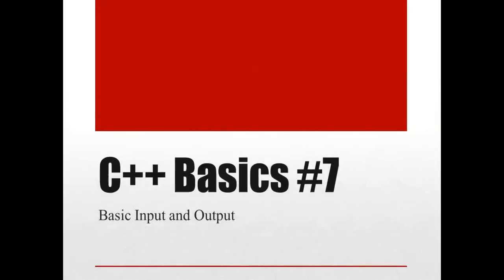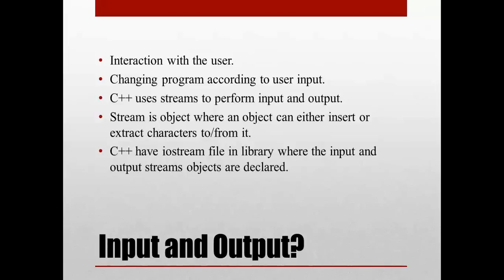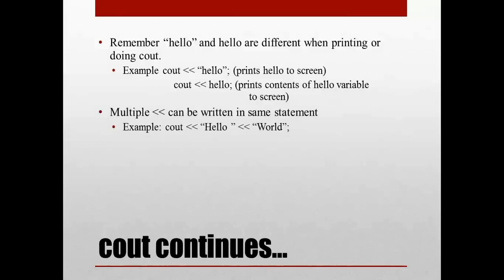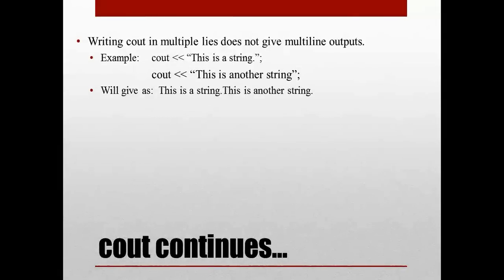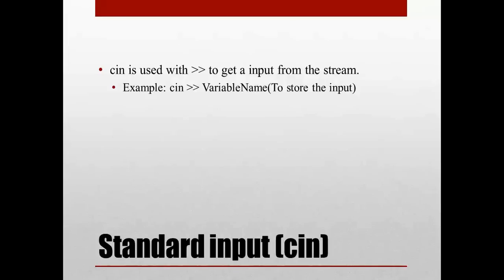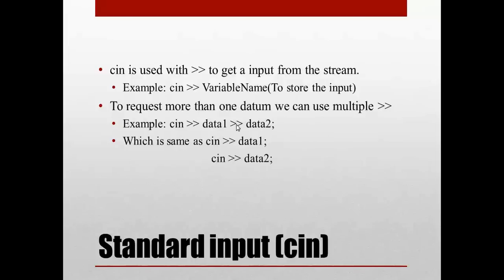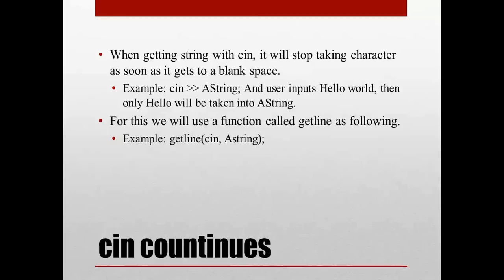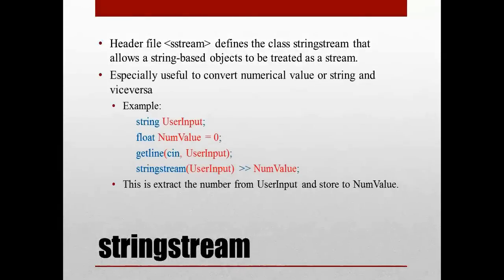7. Introduction to c++: Basic input and output in C++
C++ Basics #7

Standard output (cout)
Standard input (cin)
stringstream
Input and Output?
Interaction with the user.
Changing program according to user input.
C++ uses streams to perform input and output.
Stream is object where an object can either insert or extract characters to/from it.
C++ have iostream file in library where the input and output streams objects are declared.

Standard output (cout)
Default standard output is screen.

To give output we use 'cout' with Two less than signs (Cannot put actual signs here so please refer to video or LearnFromSuzzett.com. Here (( means two less than and )) mean two greater than for input (cin))

Example: cout (( 23; (gives 23 in screen)
  cout (( x; (prints the value of x to screen)
  cout (( "Hello world!" (prints Hello World to       screen)
Remember "hello" and hello are different when printing or doing cout.
Example cout (( "hello"; (prints hello to screen)
  cout (( hello; (prints contents of hello variable      to screen)

Multiple (( can be written in same statement
Example: cout (( "Hello " (( "World";
Multiple (( can be used with combination of variables and strings.
Example: cout (( "My age is: " (( age;
Will give: My age is: 32 (if age = 32).
Writing cout in multiple lies does not give multiline outputs.
Example:  cout (( "This is a string.";
  cout (( "This is another string";
Will give as:  This is a string.This is another string.

Using endl or "\n" will take output to next line.
Example: cout (( "This is a string.\n"; or cout (( "This is a string." (( endl;

Will give:
This is a string.
This is another string
Standard input (cin)
cin is used with )) to get a input from the stream.
Example: cin )) VariableName(To store the input)
To request more than one datum we can use multiple ))
Example: cin )) data1 )) data2;
Which is same as cin )) data1;
   cin )) data2;

When getting string with cin, it will stop taking character as soon as it gets to a blank space.
Example: cin )) AString; And user inputs Hello world, then only Hello will be taken into AString.
For this we will use a function called getline as following.
Example: getline(cin, Astring);
Using same variable to get input in different places will just replace the previous value of variable with new one.
stringstream
Header file sstream defines the class stringstream that allows a string-based objects to be treated as a stream.
Especially useful to convert numerical value or string and viceversa
Example:
 string UserInput;
 float NumValue = 0;
 getline(cin, UserInput);
 stringstream(UserInput) )) NumValue;
This is extract the number from UserInput and store to NumValue.
Done with basics
Next: Control structures and functions and codes!!
for more materials to learn  Quizzes, challenges, articles and news.